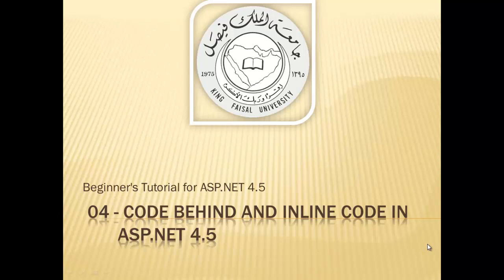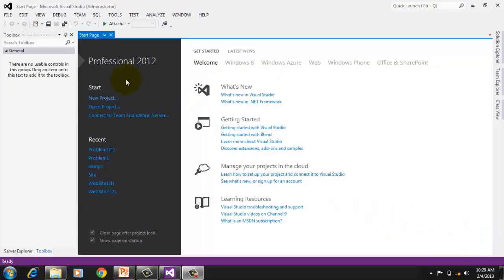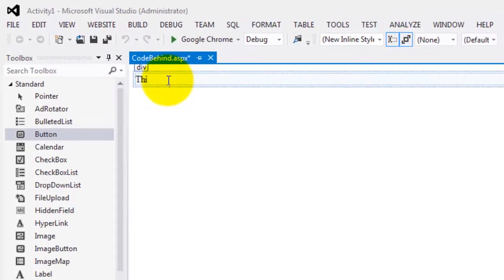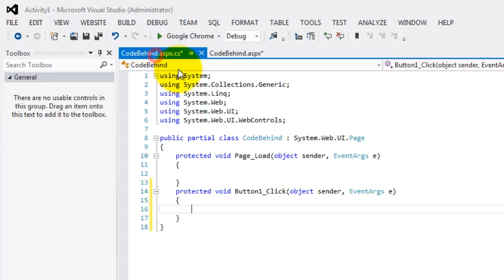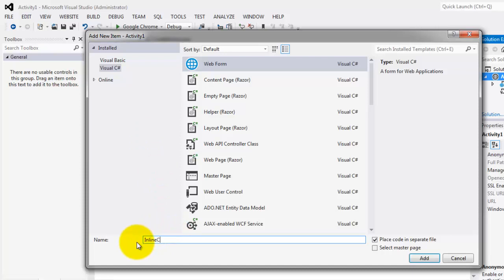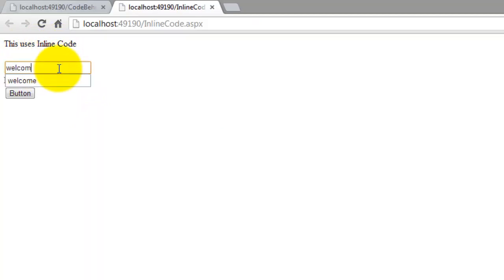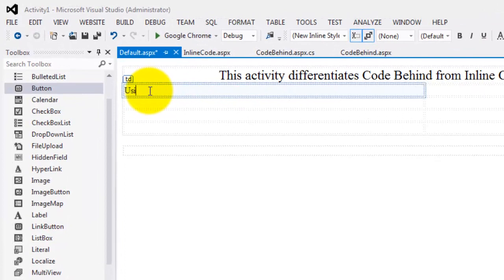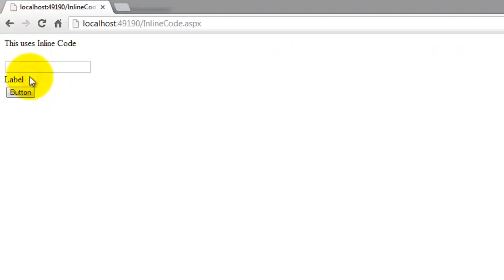ASP .Net (4) - Code Behind and Inline Code in ASP .NET 4.5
In this video, you will see how to build an ASP .Net we application either Inline (within the same page) or as a separate file.

Instructor: Mr. Rizaldy Rapsing